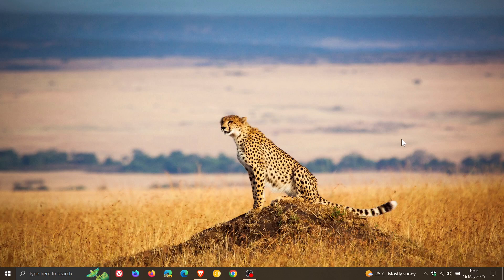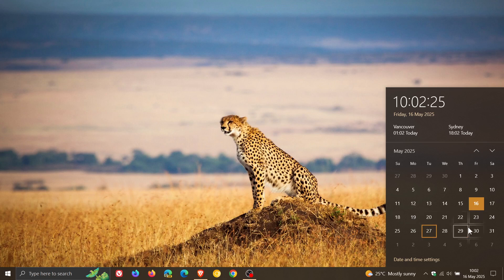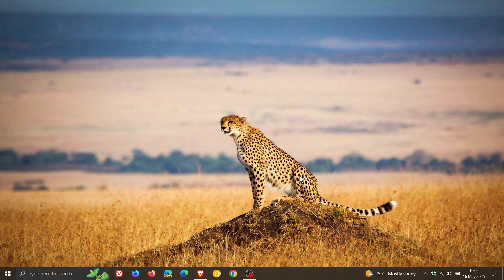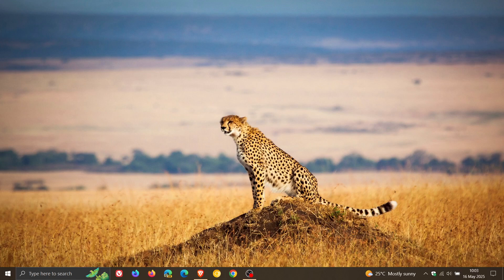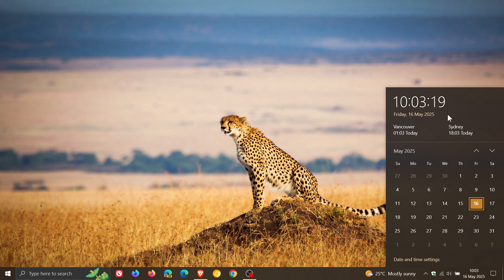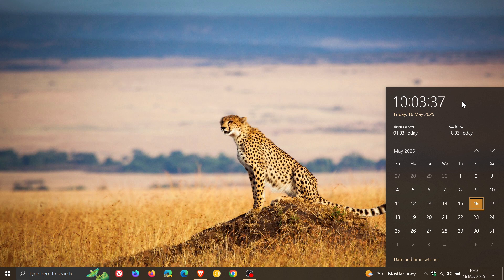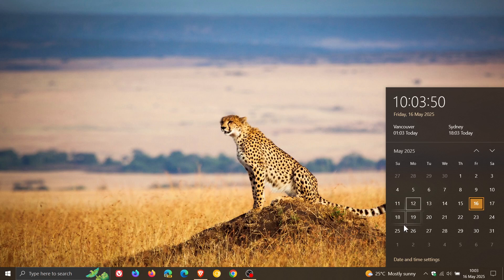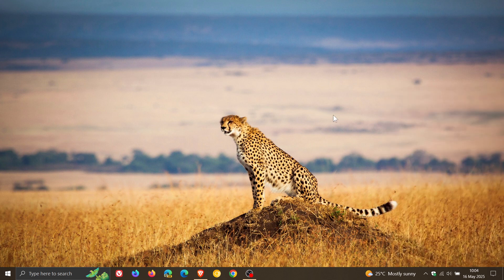Windows 10 KB5058481 in Final Preview: "Seconds" are Back, Fixes Account Sync & More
This latest optional bug fix "C" release update (now in final testing) brings back the seconds in the clock view display in Calendar flyout, includes Calendar flyout improvements, fixes an Account Sync bug in the EEA, Fixes GDI/GDI+ issues and more. The update will push Windows 10 22H2 to Build 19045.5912 and will be released to the Stable version shortly.